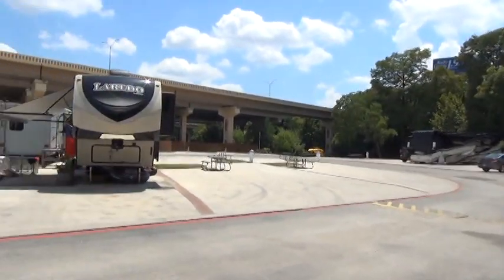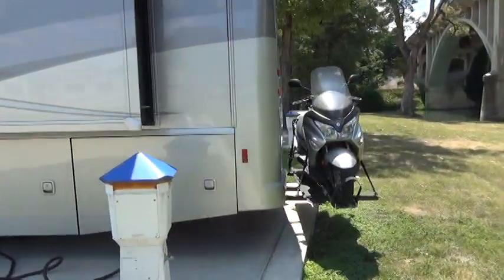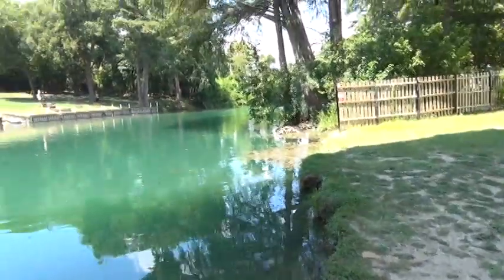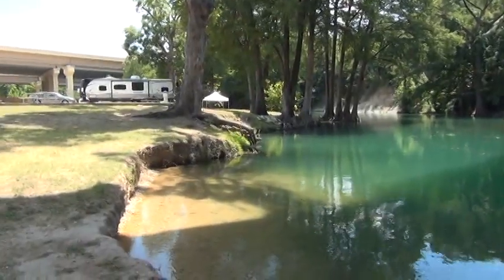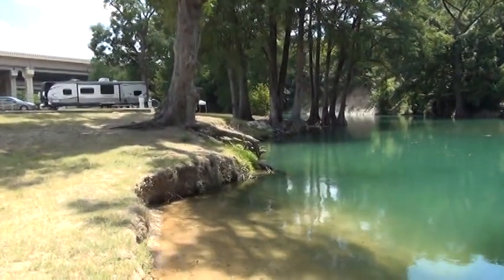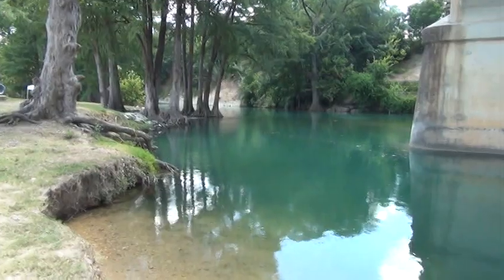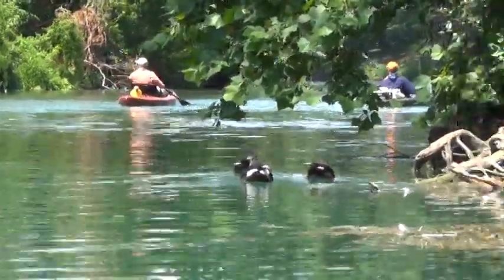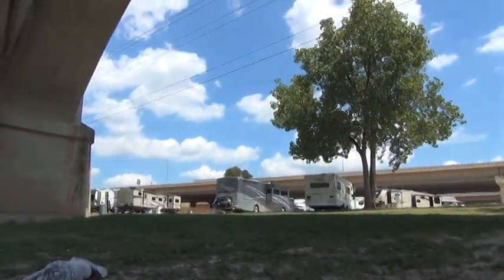River Ranch RV Resort in New Braunfels, Texas